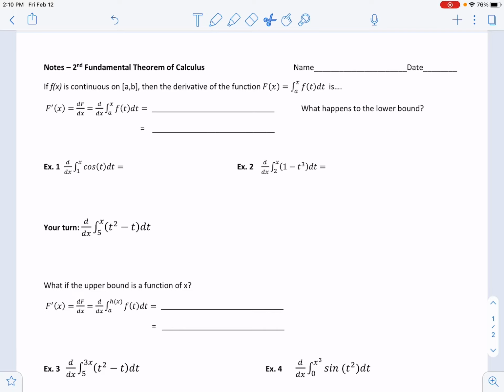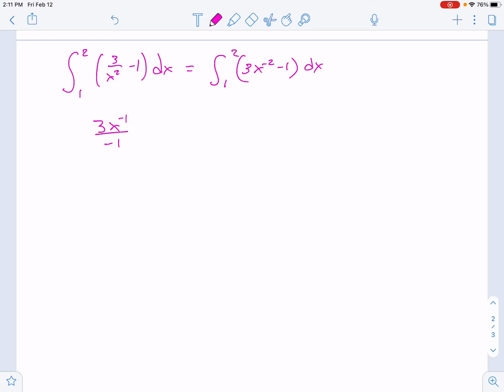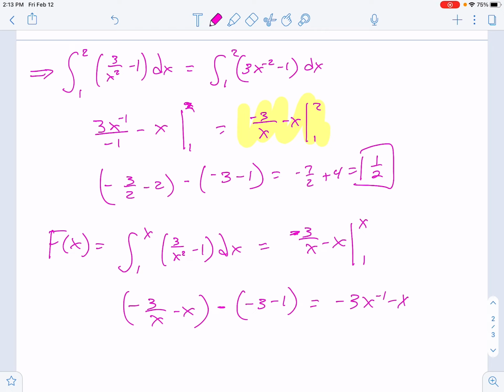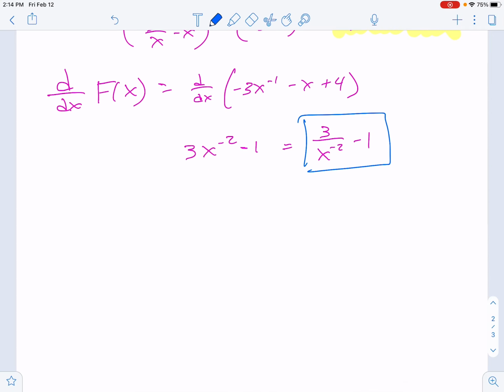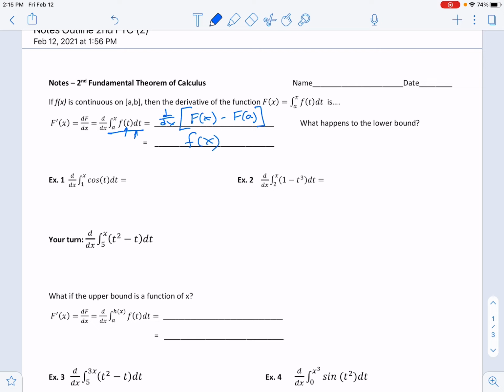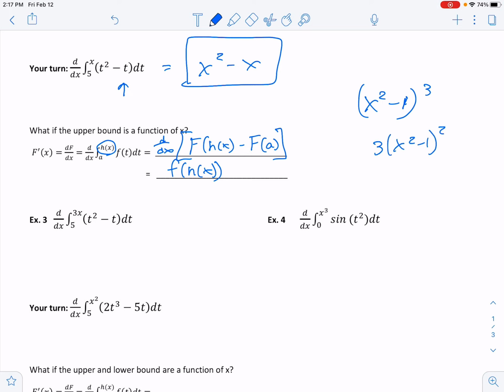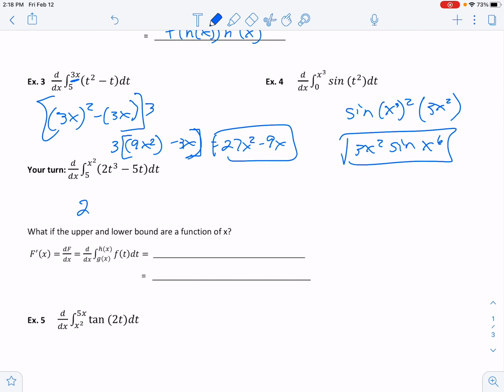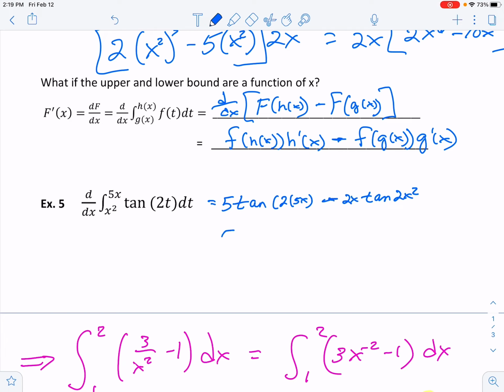Mrs. Wilt teaching the 2nd Fundamental Theorem of Calculus